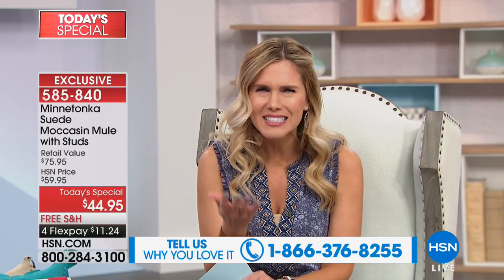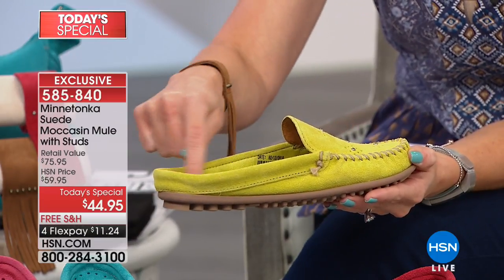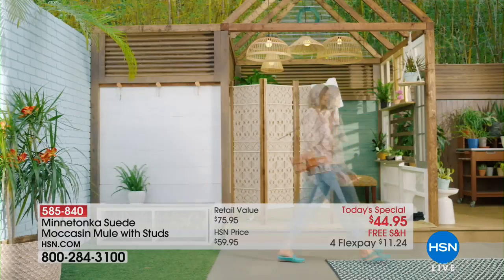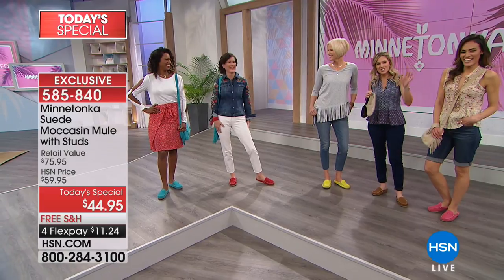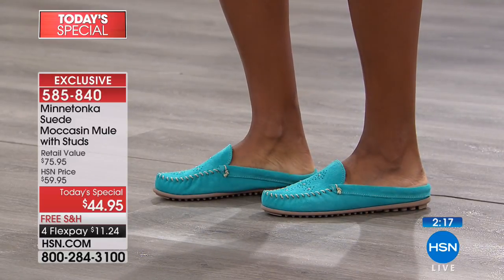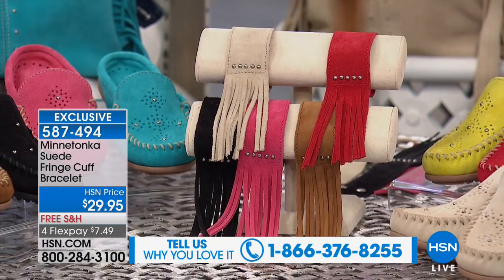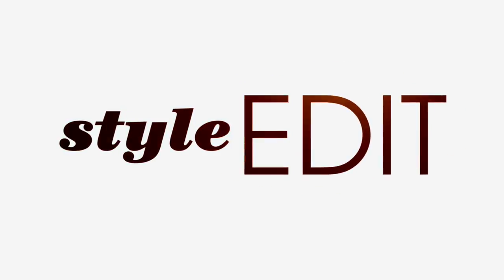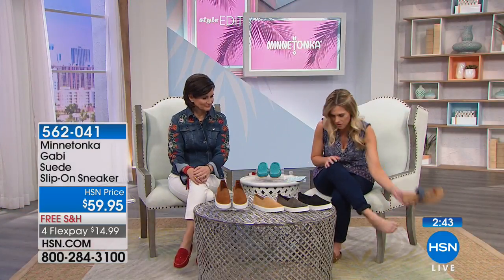HSN | Minnetonka Footwear 03.09.2018 - 11 AM